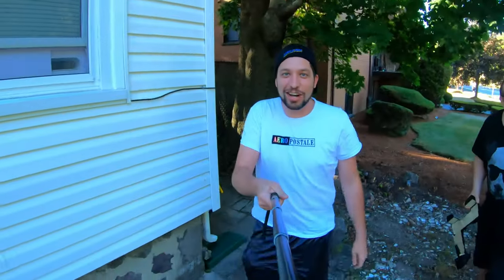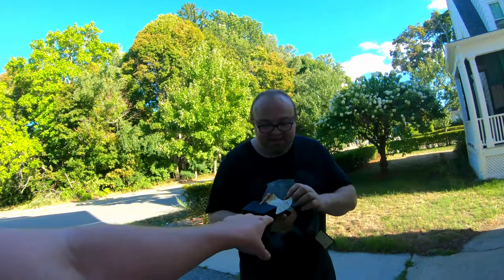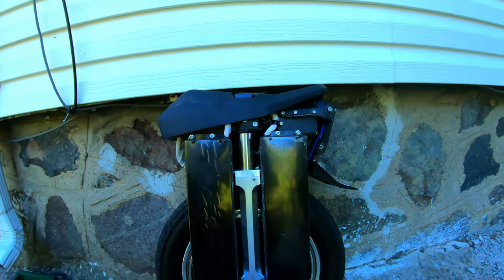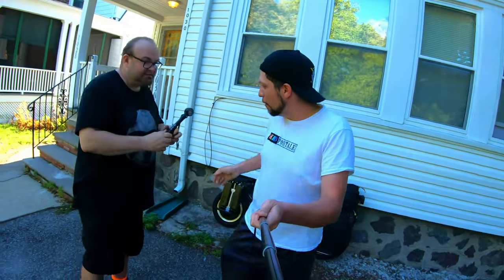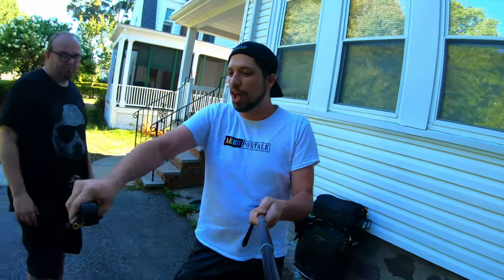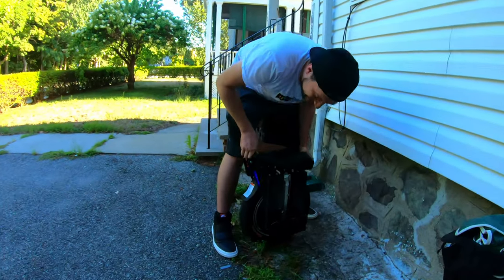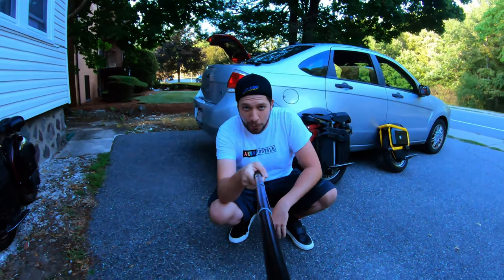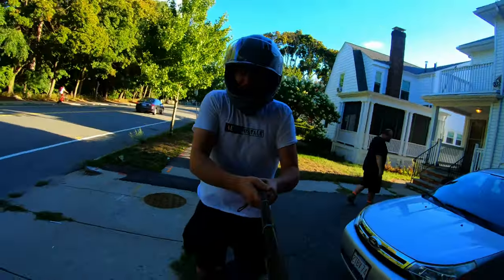Begode T4 Review !! NEW EUC Everyone Needs to See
Checking out the T4 thanks to my friend Archee!